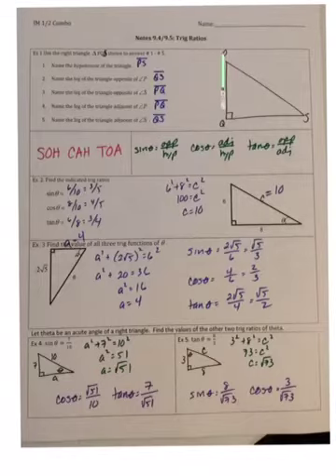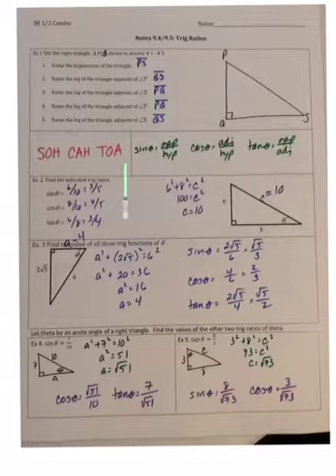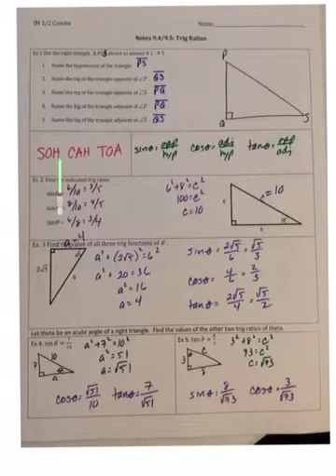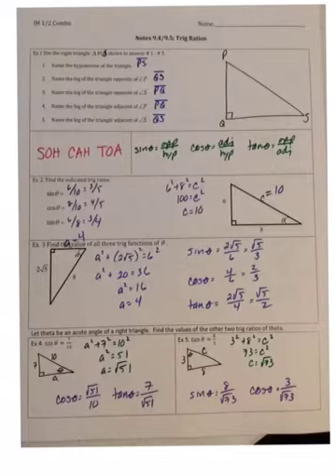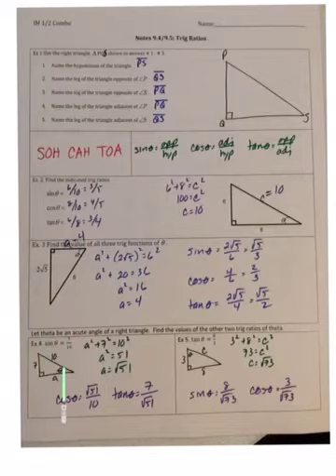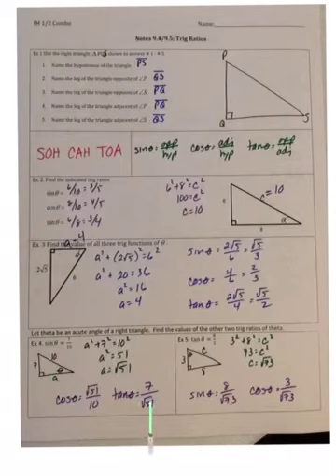Trig Ratio Notes